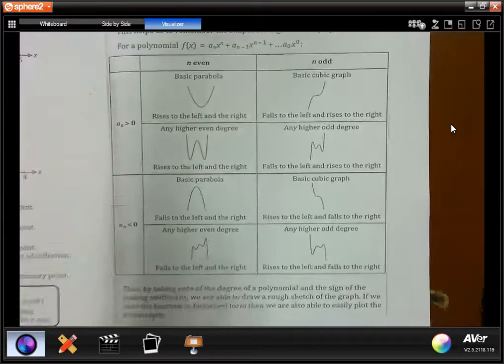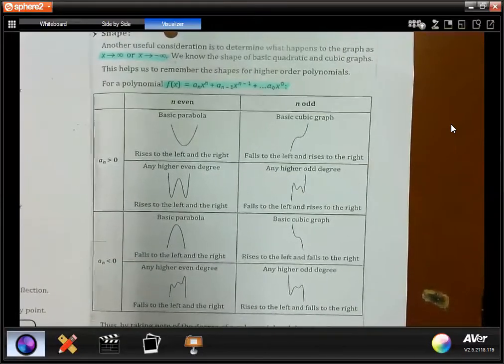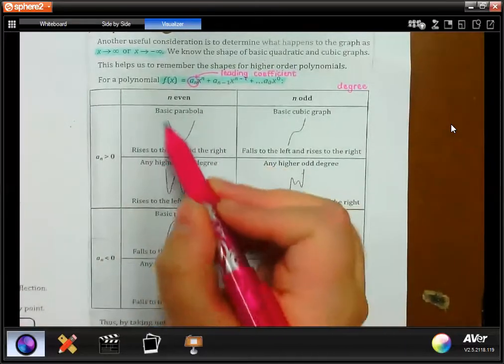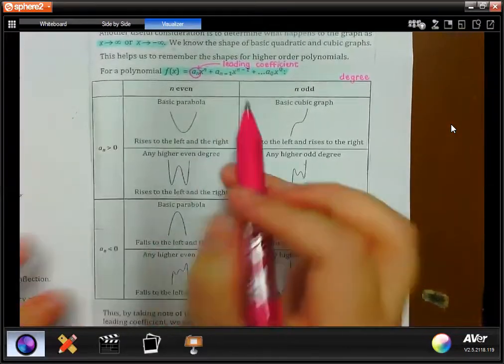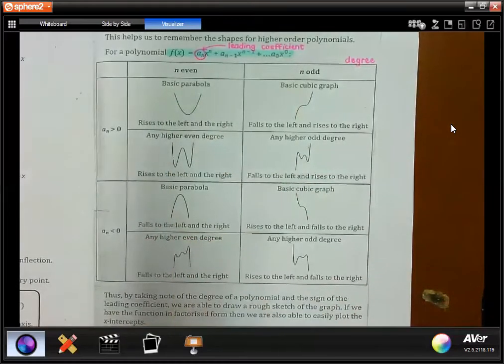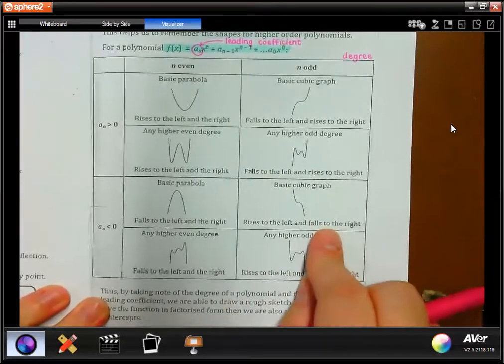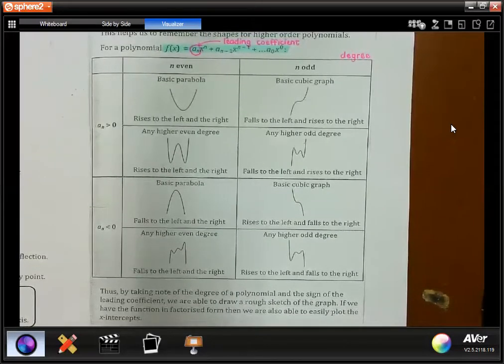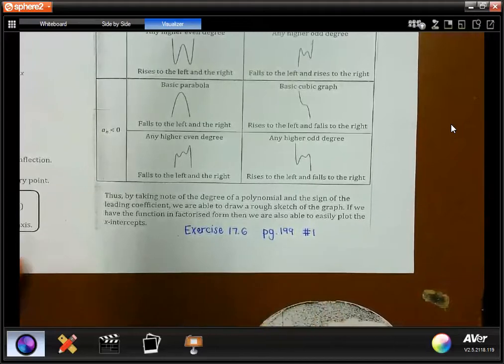Grade 12 AP Polynomial functions (shape)